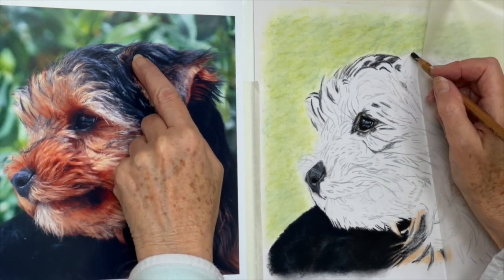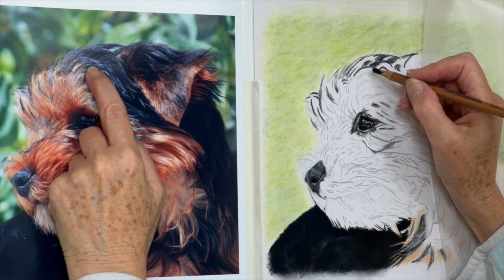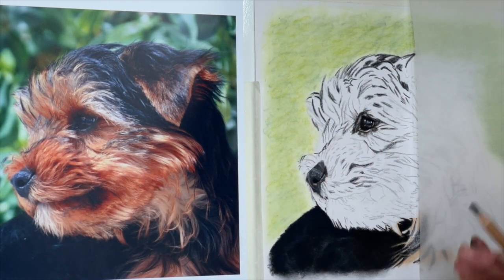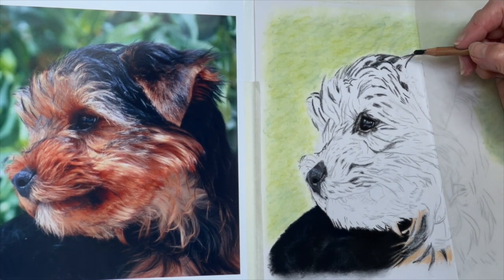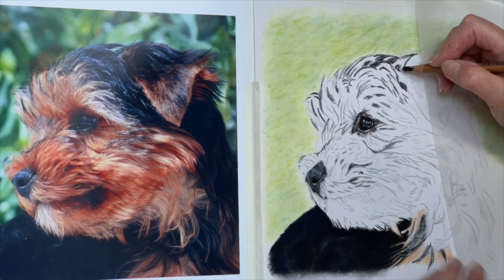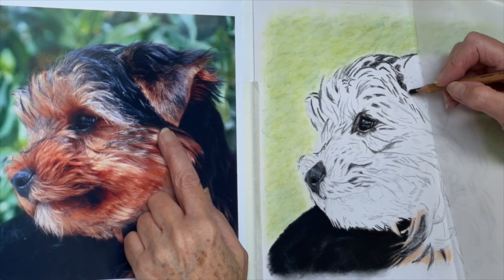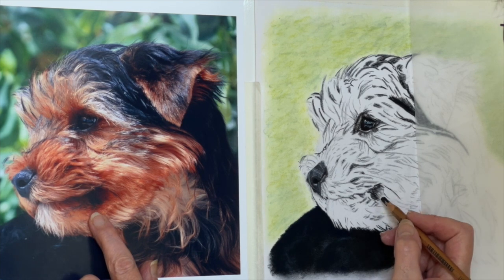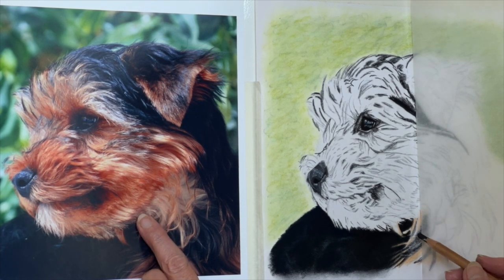UNINTENTIONAL ASMR :HOW TO DRAW A CUTE PUPPY P. 8 (Step by Step) DRAW YOUR PUPPY IN PASTEL PENCILS